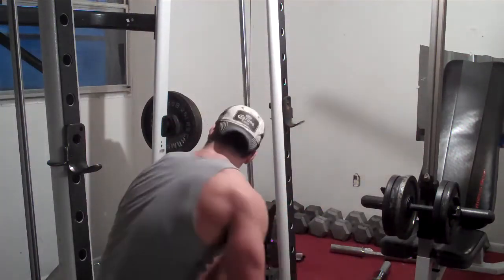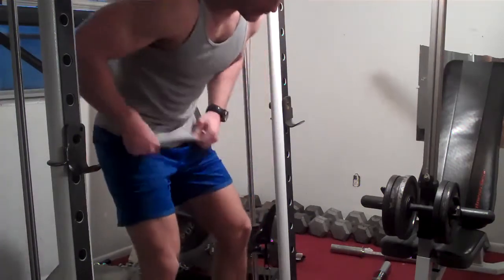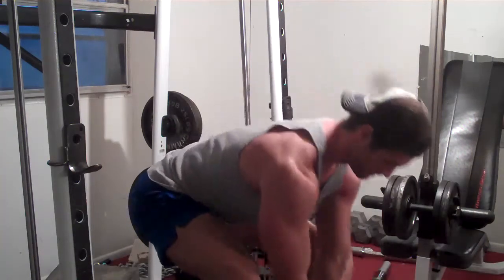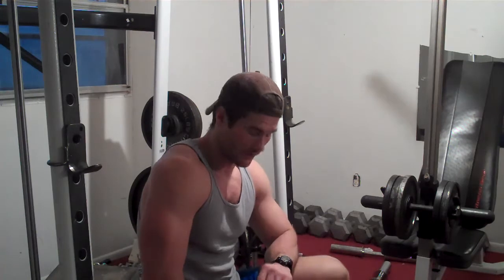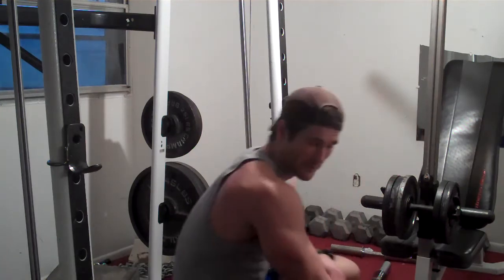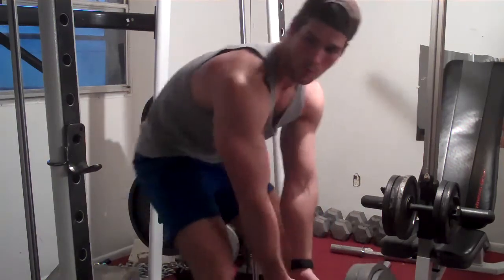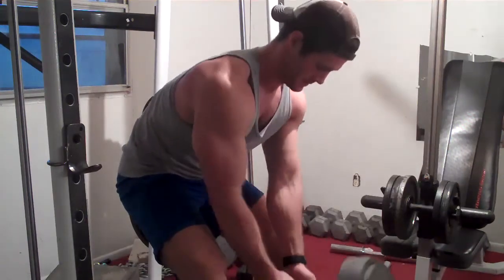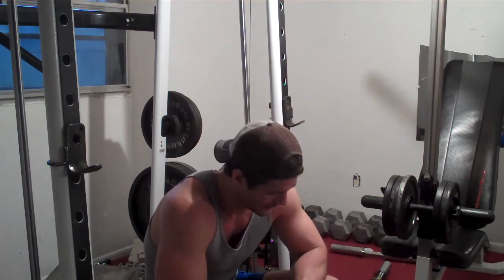T Bar Rows (Back exercise Part 4)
This is the fourth exercise in my back exercise routine